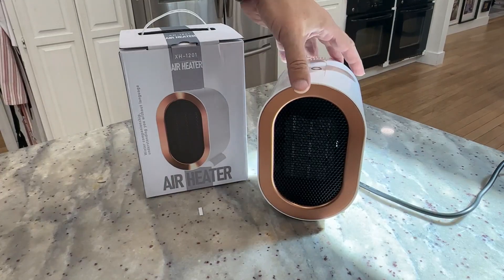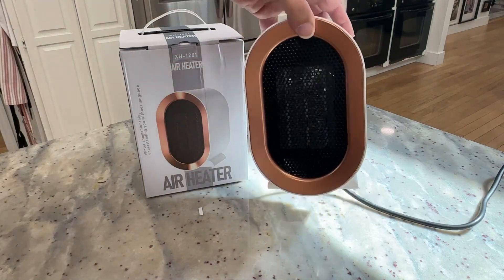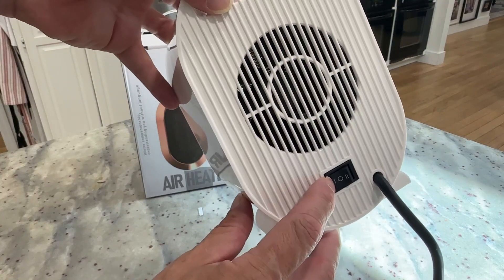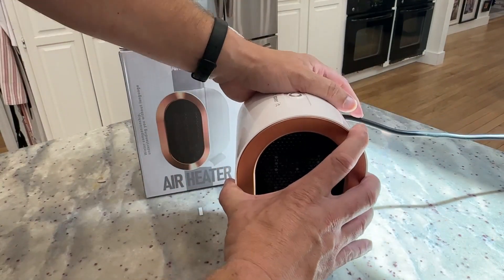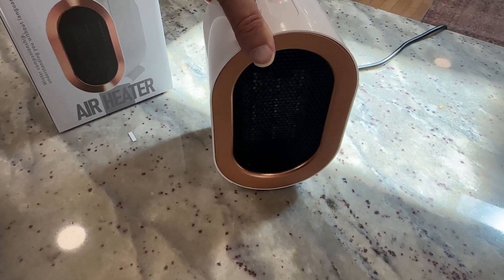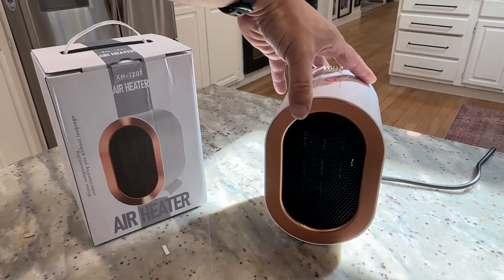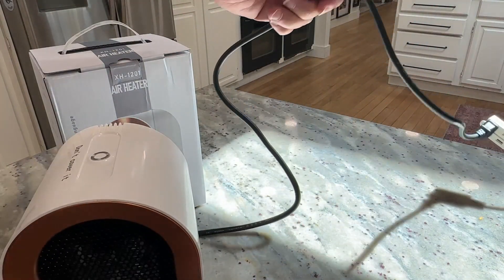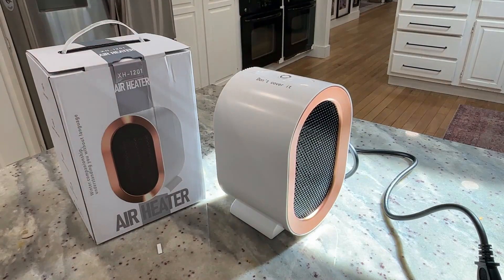QQT Space heater, 1200W PTC Ceramic Space Heater Review, What To Expect From This Space Heater